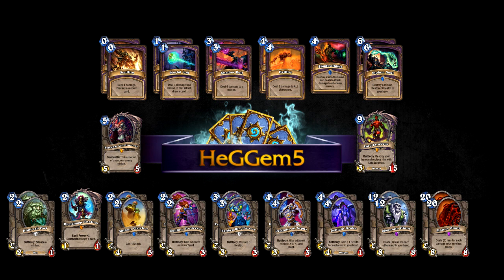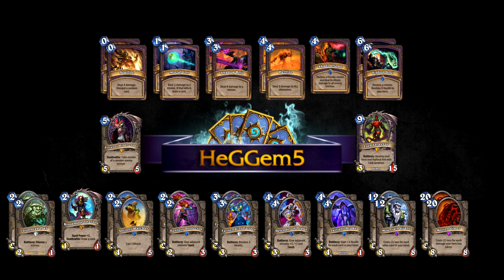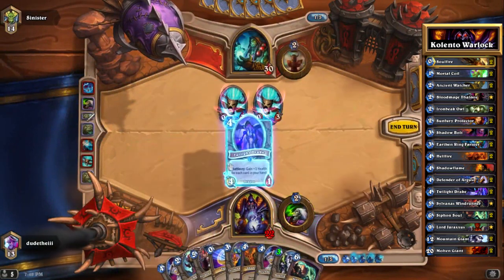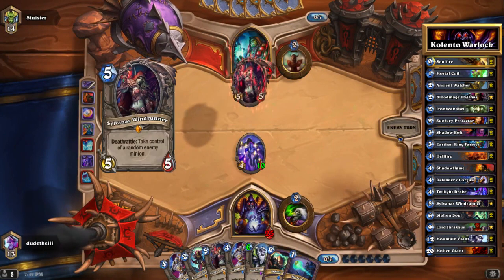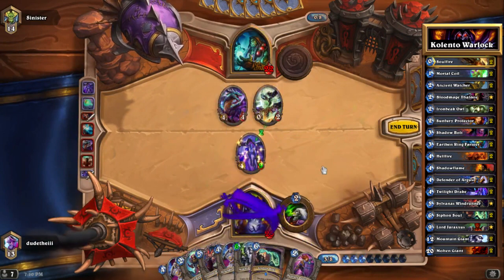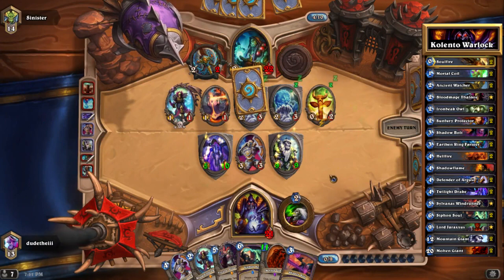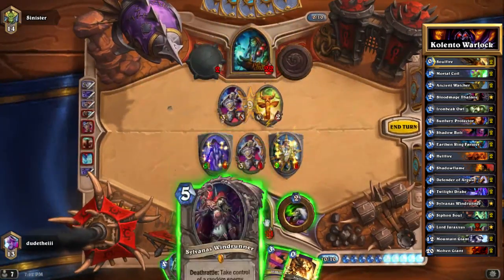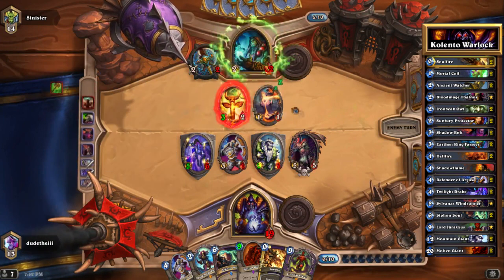LEGEND GIANT WARLOCK DECK!